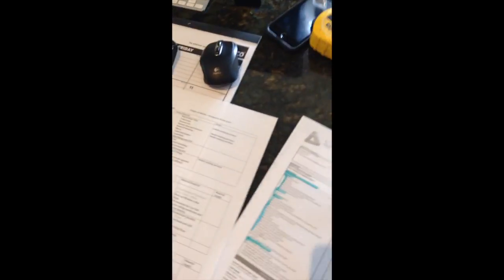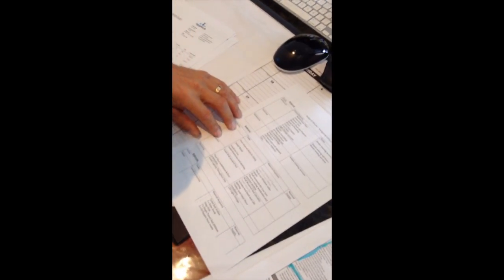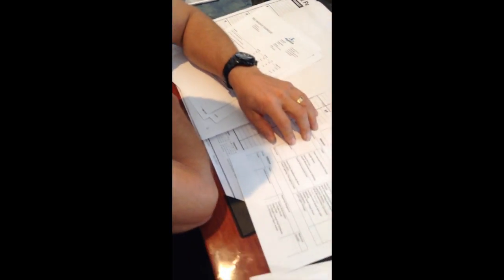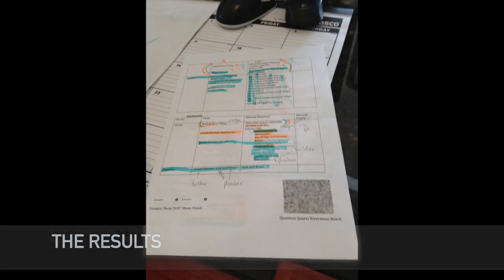Week 1 VLOG Sam